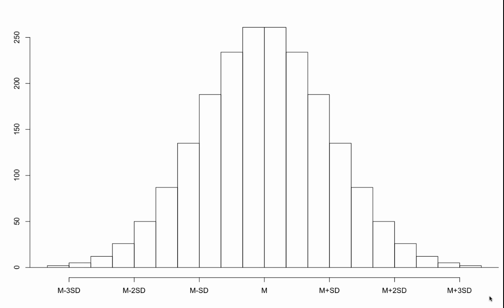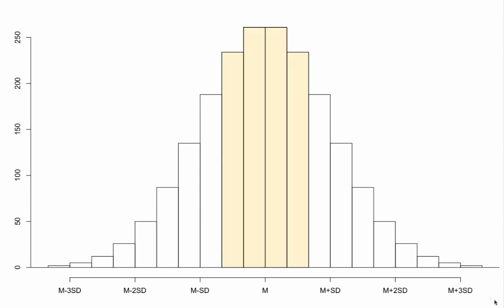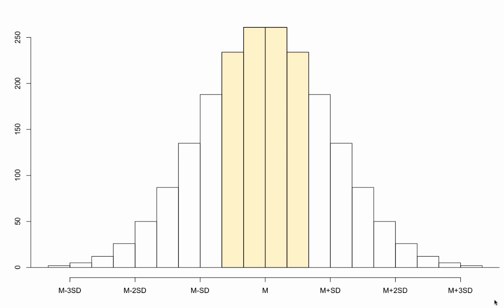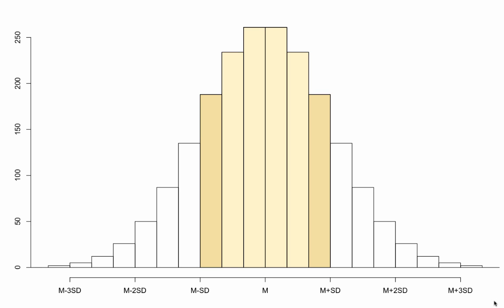The Count by Thirds Empirical Rule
This brief video introduces the Count-by-Thirds Empirical Rule (a far more useful variation of the traditional 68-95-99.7 empirical rule presented in most textbooks).